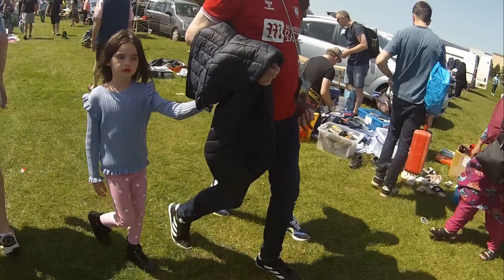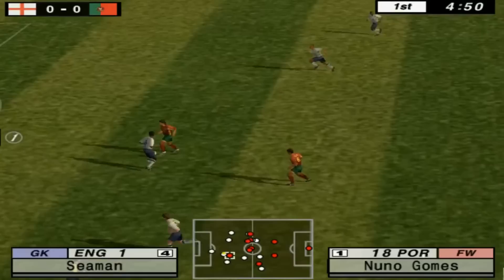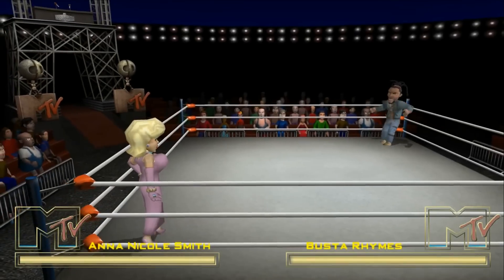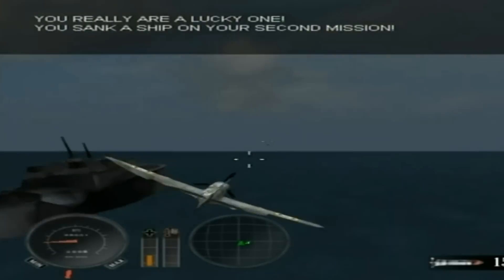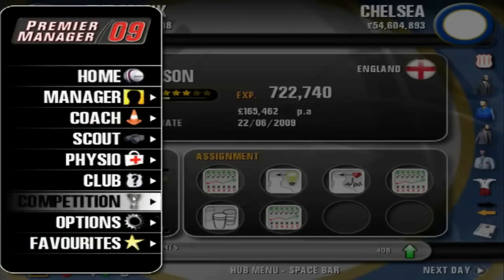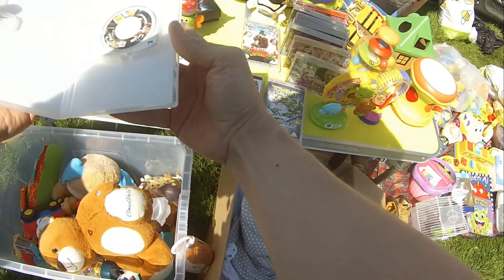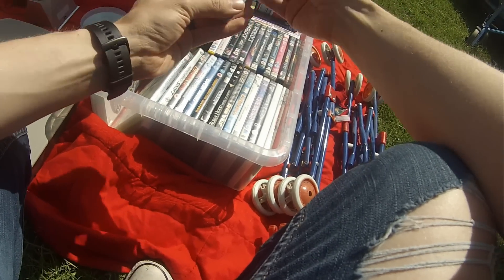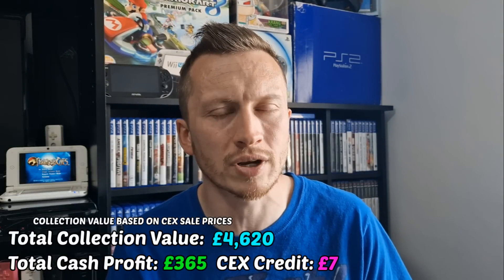Mountain of PS2 Games for £1 at the Car Boot Sale | The FREE Trade In Game Collection 97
↘↘ The Free Trade In Game Collection ↙↙

I should have bought far more than I did. These are all the games I picked up as well as a few other games. Sometimes it pays to hunt through bags of DVDs. You never know what games are lurking

Over 500+ overlooked sports games that actually have value!

🎮 Video Games Deals & Games I Own
⚡️ My Game Room Equipment
💻 My Equipment

Prime 30 Days FREE